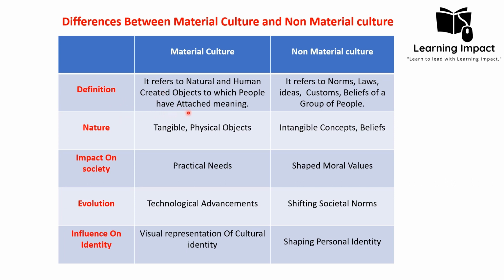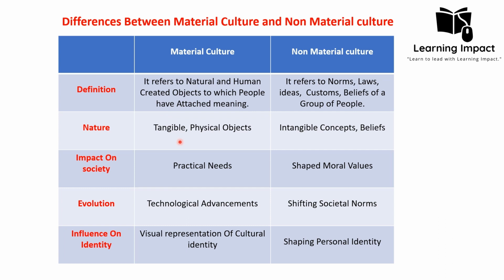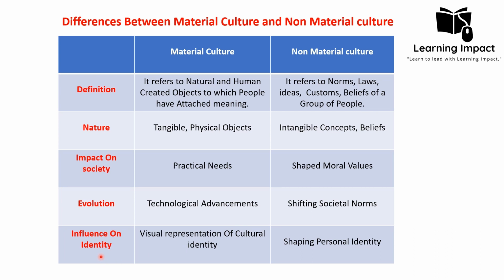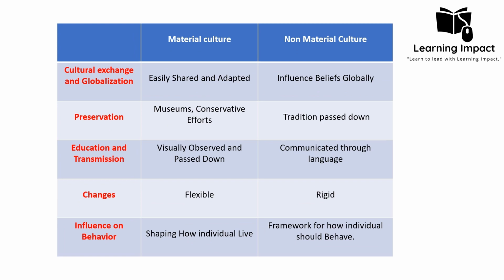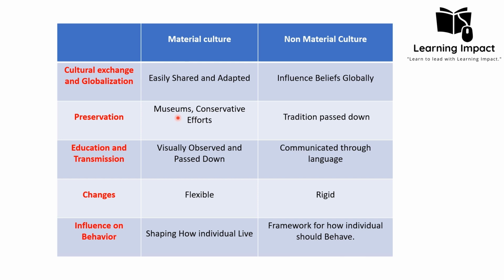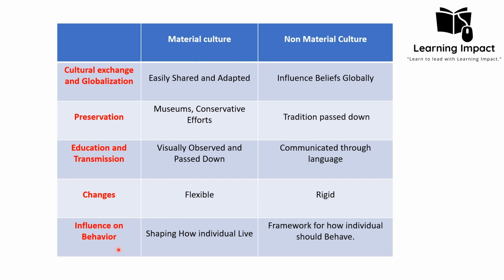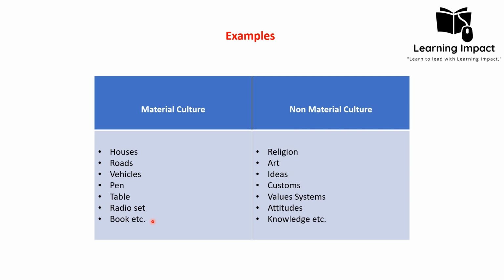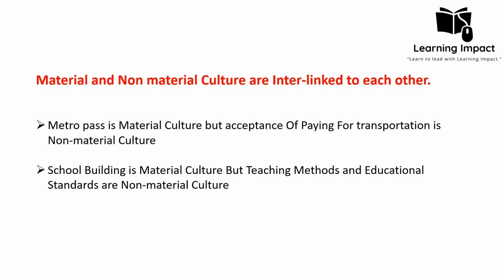Unveiling the Connection Between Material and Non-material Culture in Sociology | Types of Culture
This lecture Focus on material and Non Material Culture. It Differentiates between Material and Non material culture From following Perspectives.

Definition
Nature
Impact On Society
Evolution
Influence On Identity
Cultural Exchange
Preservation
Transmission
Changes
influence On Behavior
Examples.

I Hope this Lecture will Help you to Understand Types Of Culture deeply.